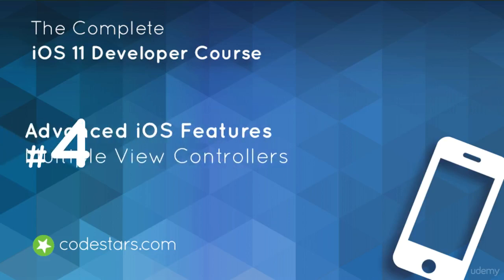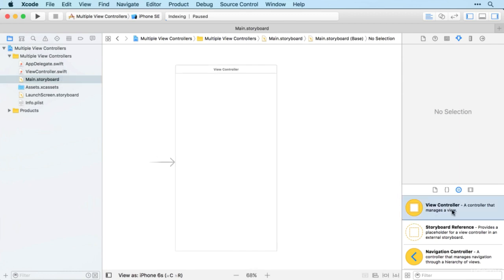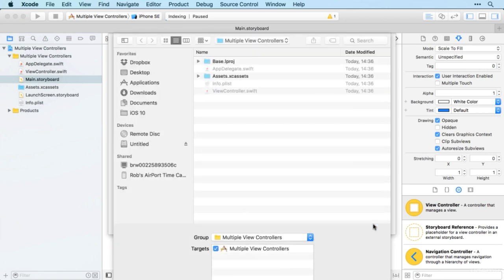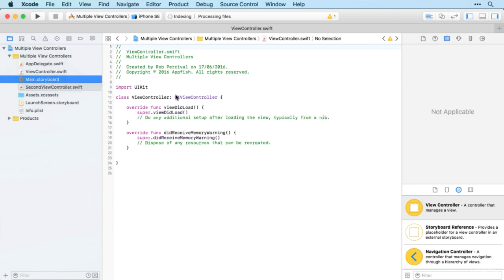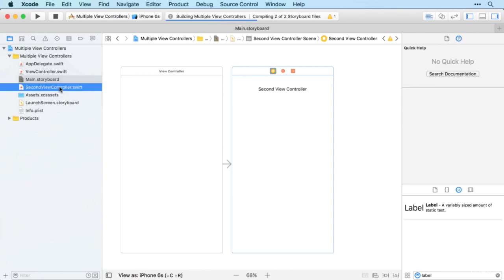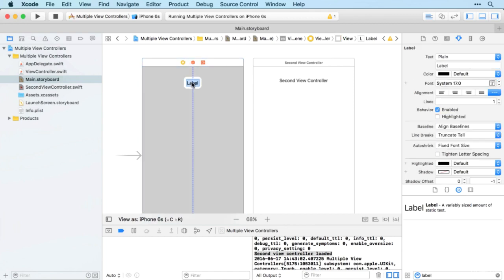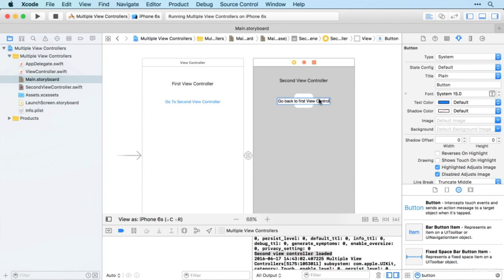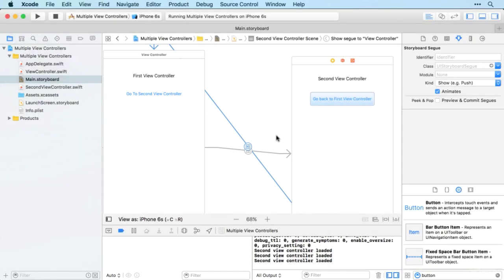ios 11 Developer Course Tutorial - Multiple View Controllers Part 26